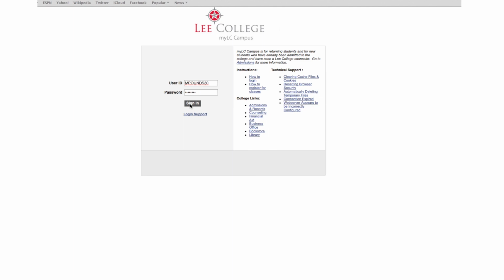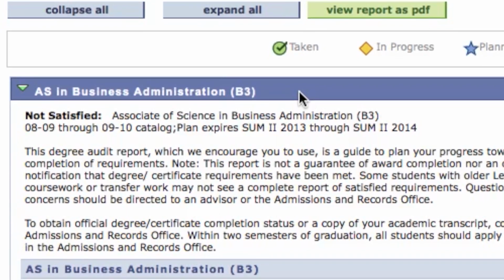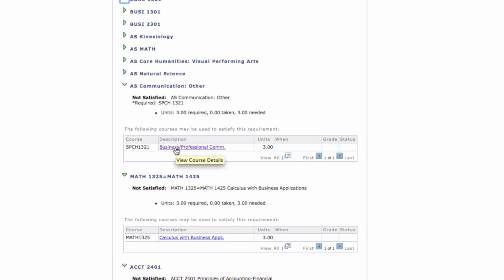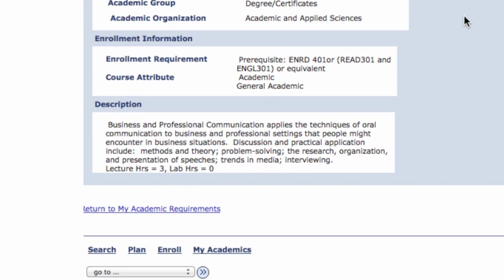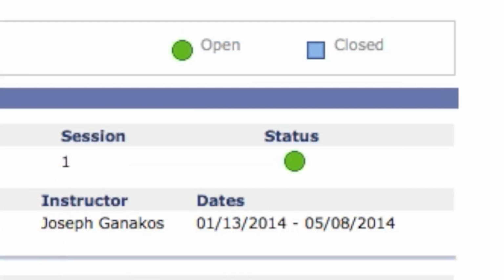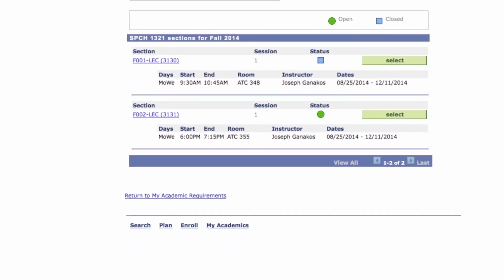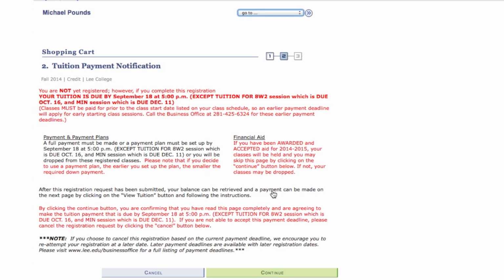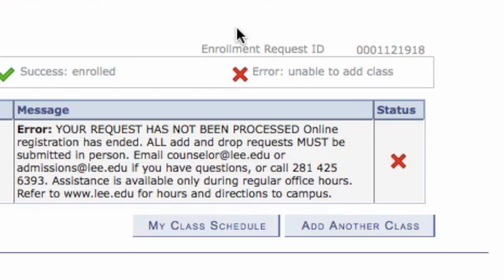Academic Requirements Tutorial